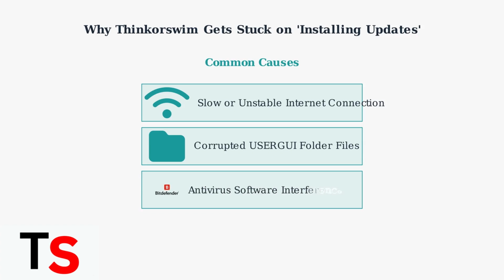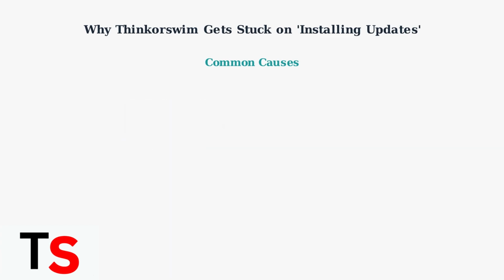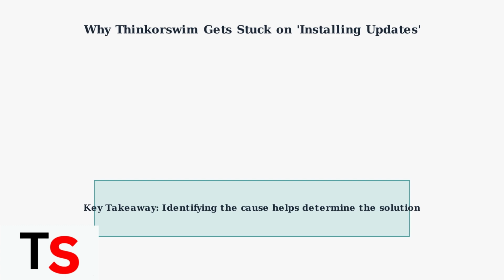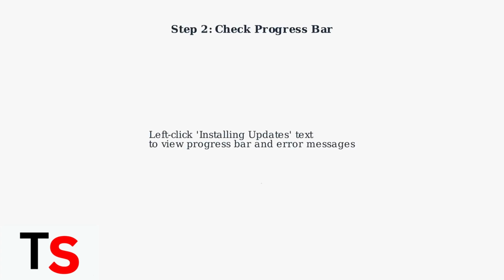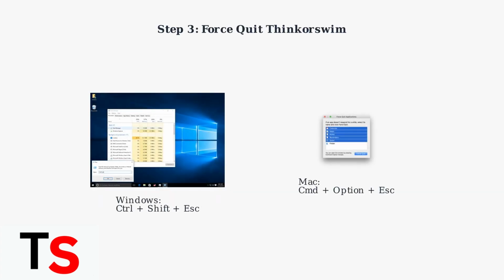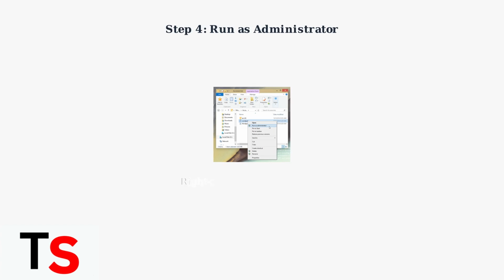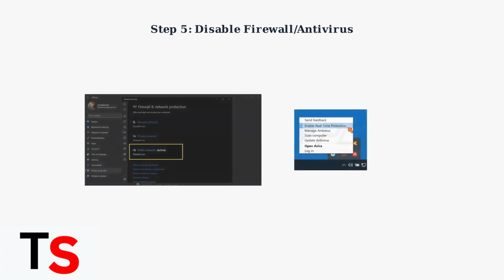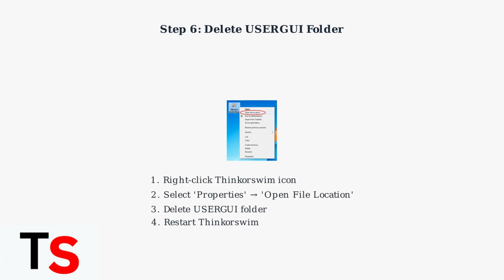How To Fix Thinkorswim Stuck On Installing Updates | Trading Platform Setup Fix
In this video, we tackle the frustrating issue of Thinkorswim being stuck on installing updates. If you've found yourself unable to access your trading platform due to this glitch, you're not alone.